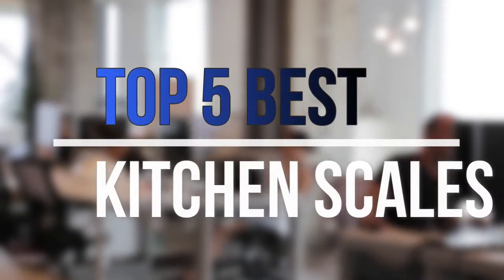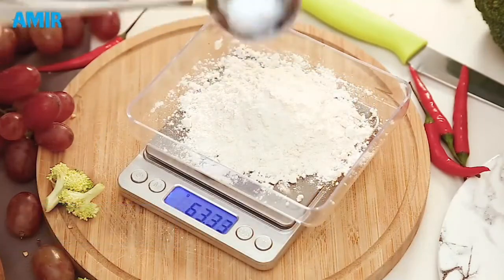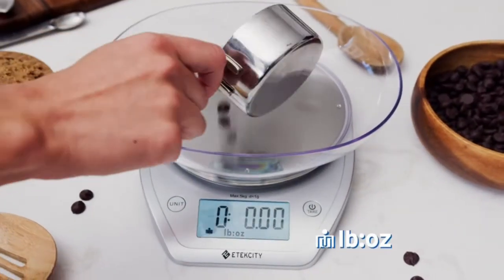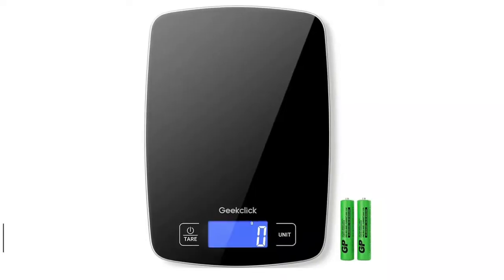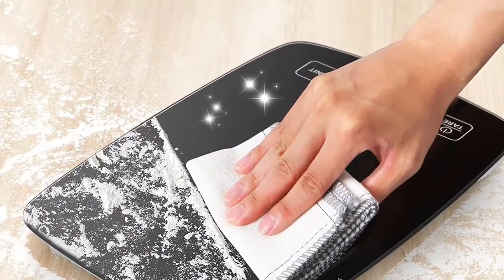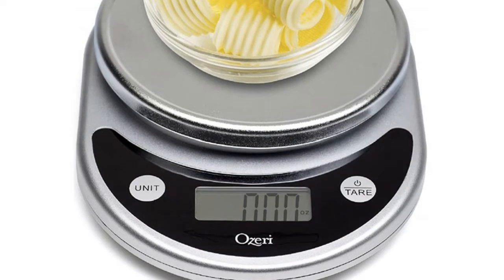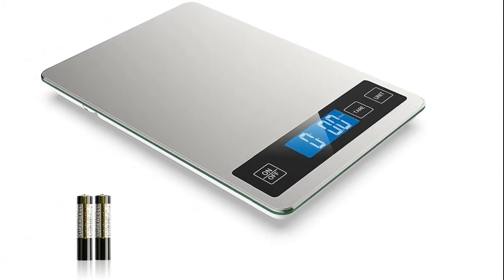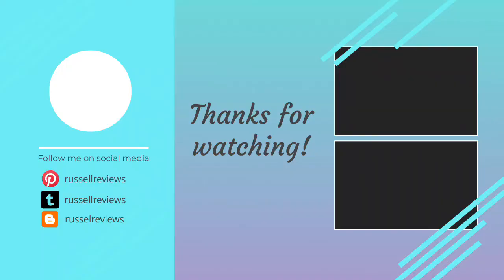Kitchen Scales : Top 5 Best Kitchen Scales 2021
Are you looking for the best kitchen scales? You can watch the top 5 best kitchen scales reviews. Follow below for more details.

1. Nicewell Food Scale

2. Ozeri ZK14-S Pronto Kitchen Scale

3. Geekclick 22lb Digital Kitchen Scale

4. Etekcity 0.1g Food Kitchen Scale Bowl

5. AMIR Digital Kitchen Scale